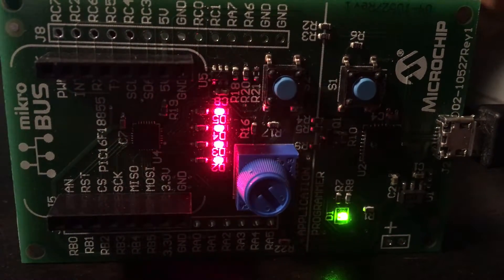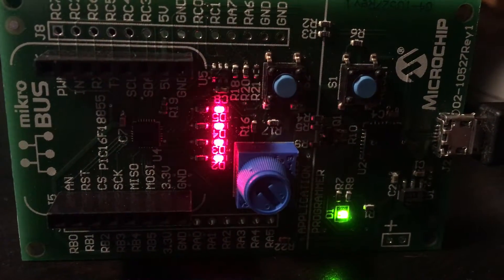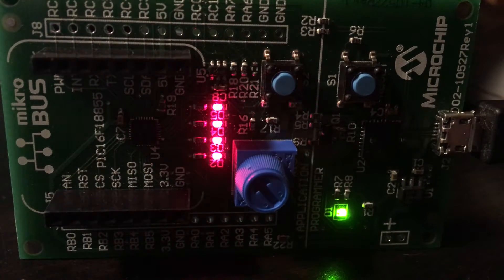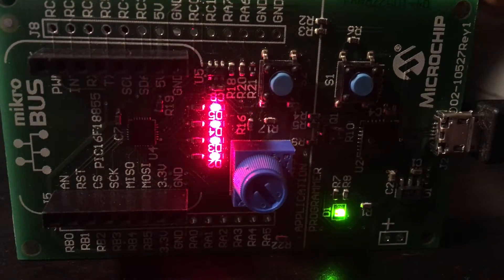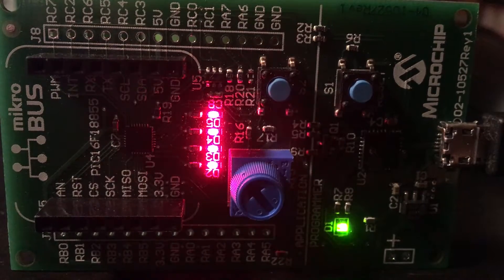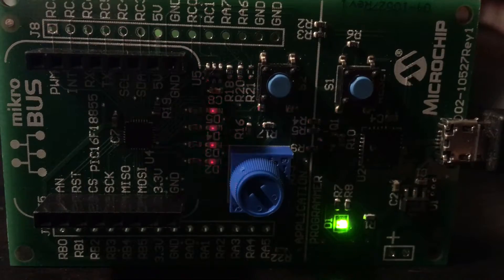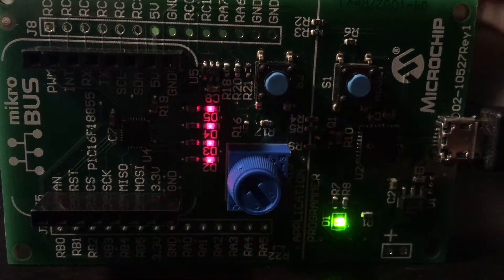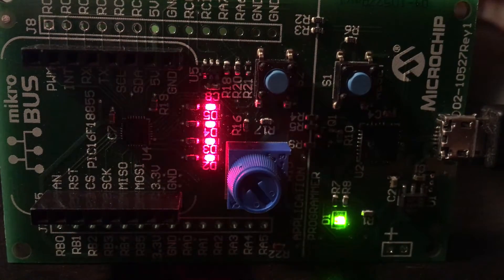LED Gamma Correction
This video shows the result of implementing gamma correction in blinking LED's on a MPLAB Xpress board.

for more details on gamma correction, and the code.